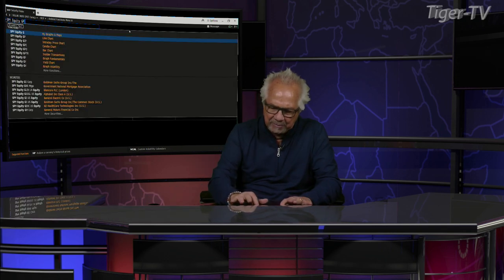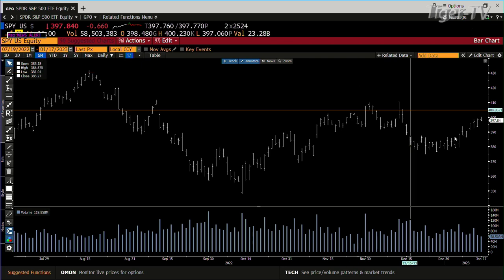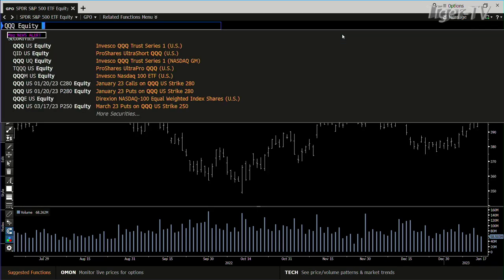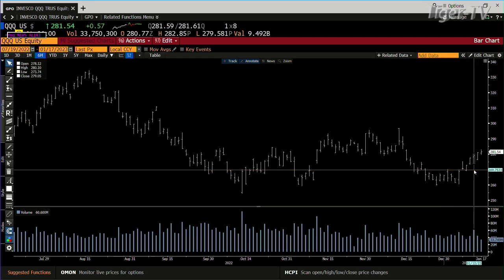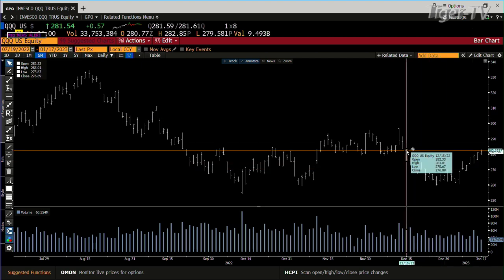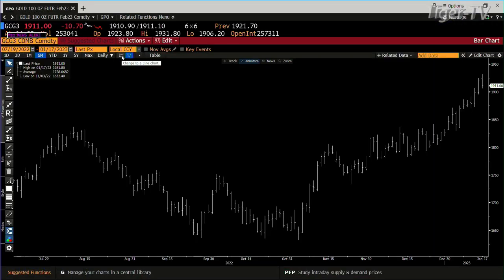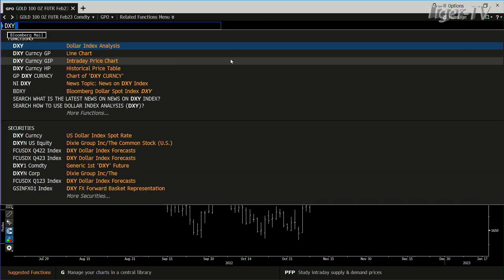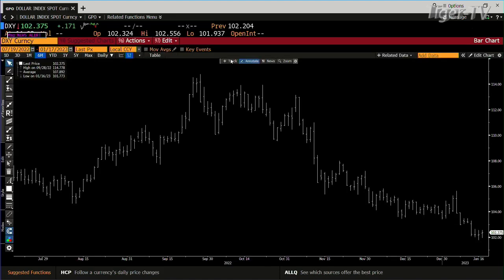January 17th, 4PM ET Market Update on TFNN - 2023